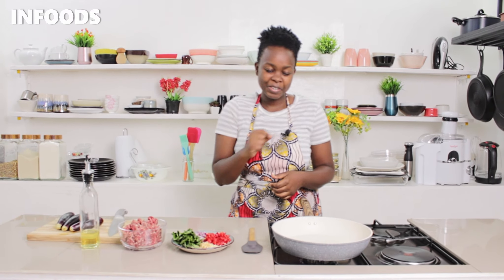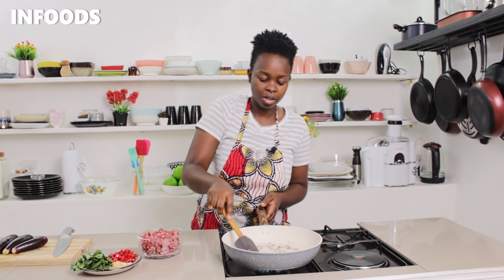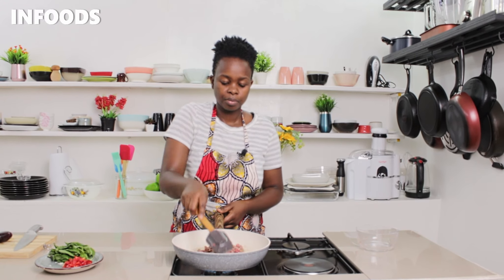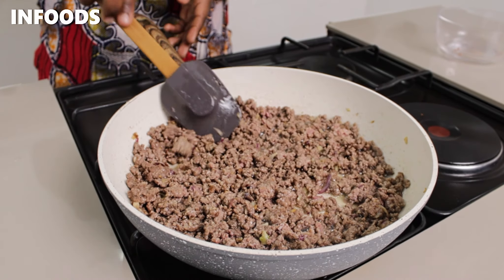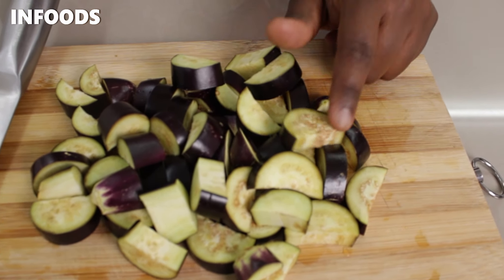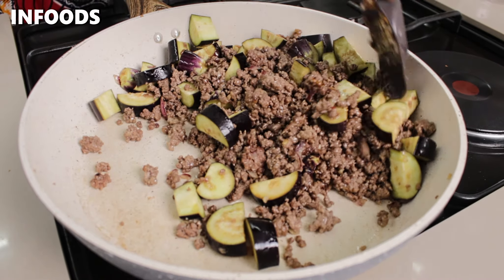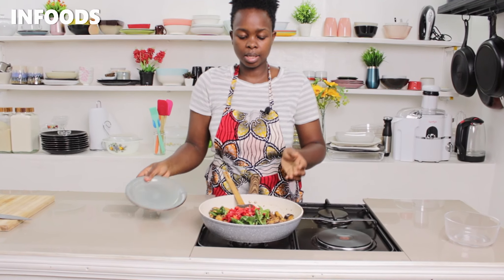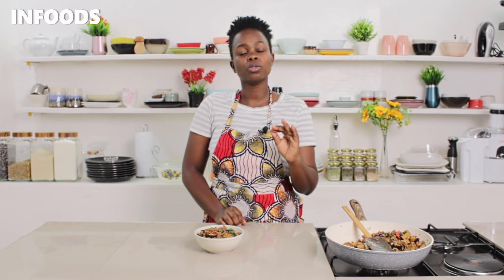Easy STIR FRY Recipe | Make The Best Eggplant Stir Fry | Infoods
I love when I get to make delicious and easy stir fry at home. I added some eggplant to my minced meat and this dish turned out so good.

Ingredients:
01. Cooking Oil
02. 1 Medium Onion
03. 4 Crushed Cloves Of Garlic
04. 1/2 kg of Ground Meat
05. 1 tbsp. Paprika
06. 3 Small Eggplant
07. Handful Of Fresh Basil
08. 1/2 of a Red Capsicum

Location:
Nairobi, Kenya

INFOODS